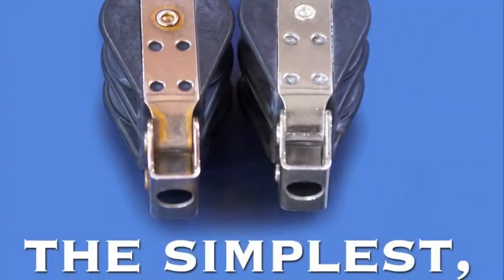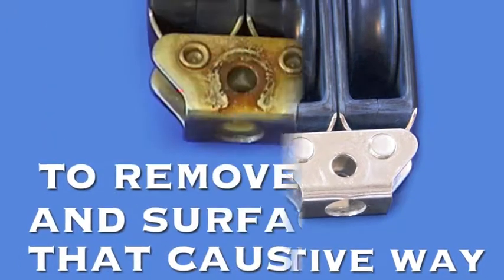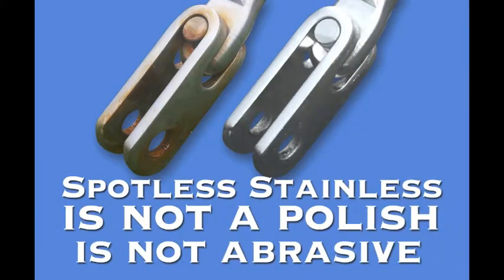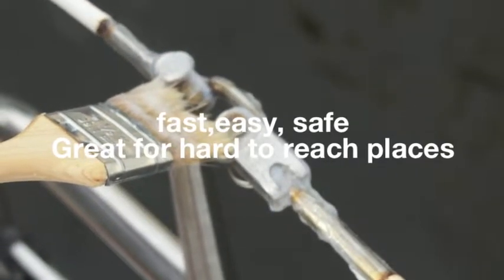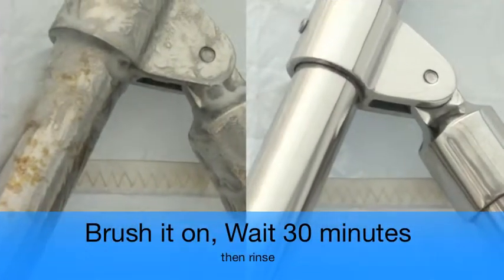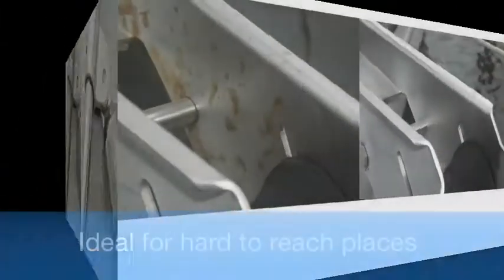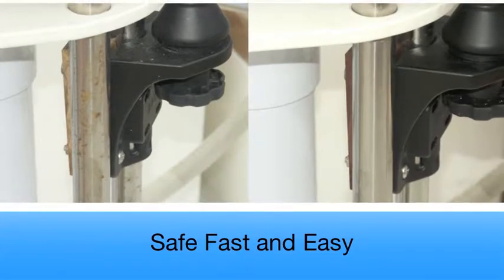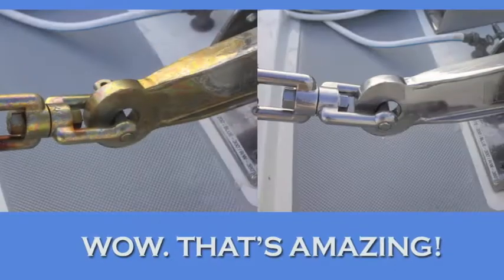stainless steel4a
This video is used to explain how this cleaner works. Basically this video plays on a monitor in their booth at boat shows